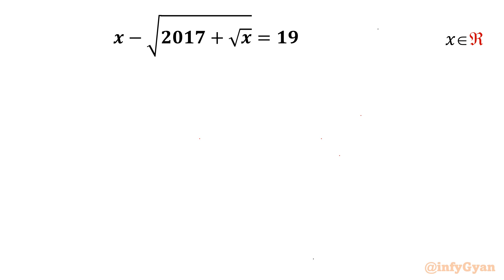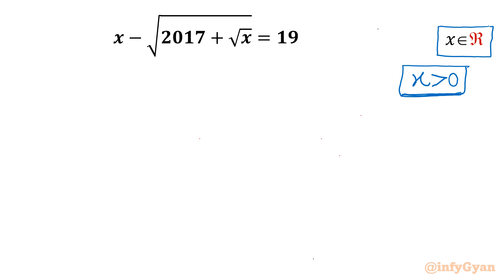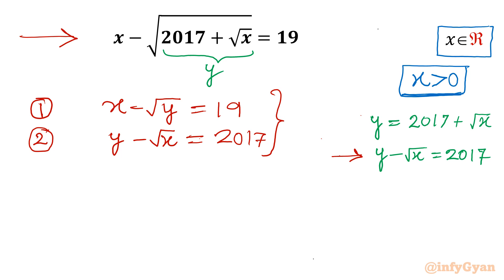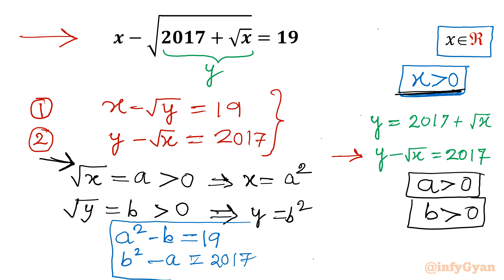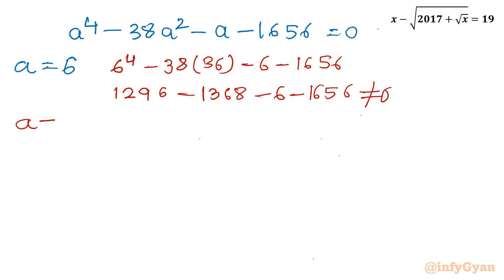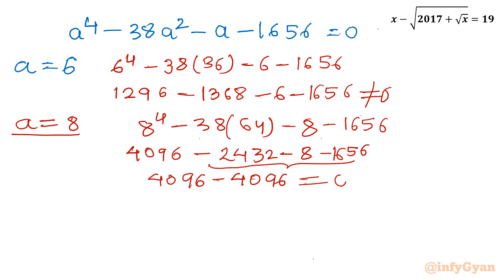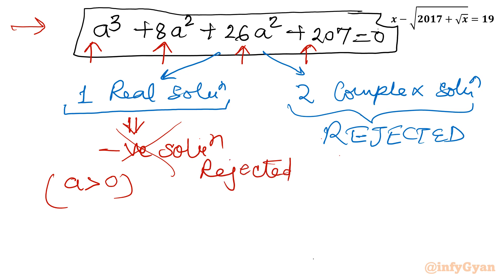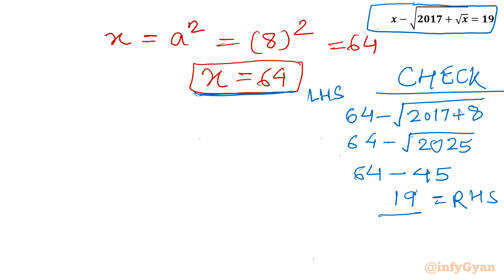Dare to Solve: Can You Beat the Radical Equation?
Dive into the world of radical equations with our latest challenge! Do you have what it takes to conquer the complexities of these mathematical puzzles? Join us as we explore strategies and techniques for tackling radical equations head-on. Dare to solve along with us and see if you can emerge victorious!

Topics Covered:
1. Understanding the basics of radical equations with domain.
2. Analyzing equation with suitable substitution.
3. Step-by-step approach to solving the radical equation.
4. Tips and tricks for handling tricky radicals like a pro.
5. Algebraic identities and manipulations while solving equations.
6. Synthetic division method and rational root theorem.

Timestamps:
0:00 Introduction
0:53 Substitution
3:05 Solving system of equations
5:30 Solving quartic equation
6:01 Rational root theorem
9:05 Synthetic division method
12:11 Solution
12:24 Verification